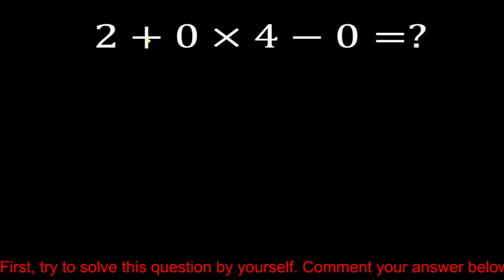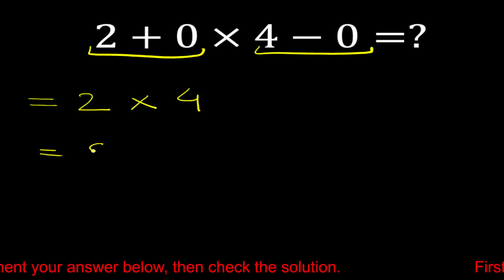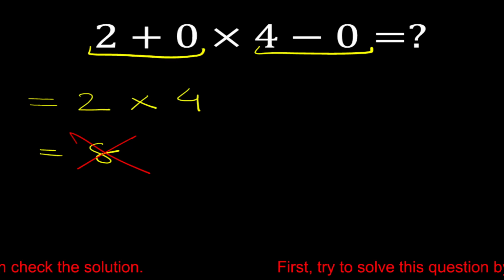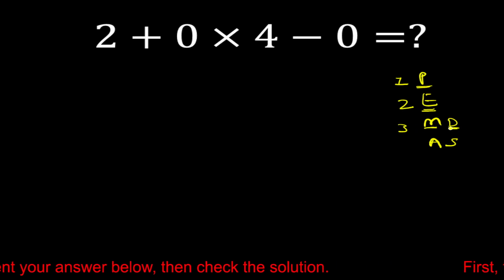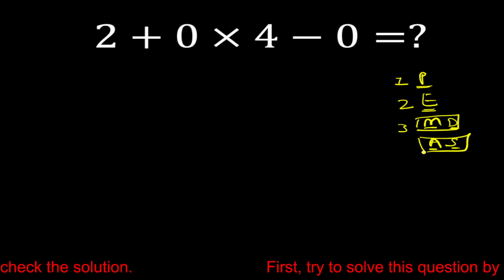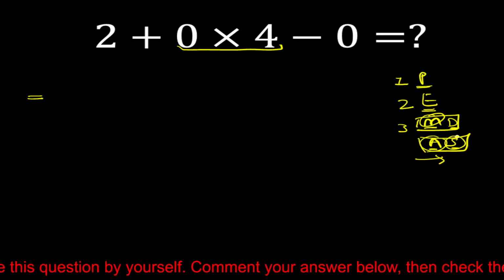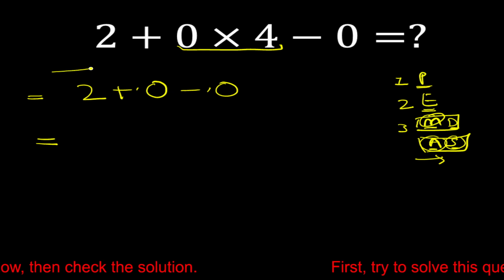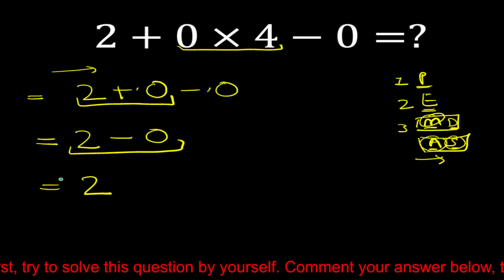9 Out of 10 People Fail This Math Problem — Can You Win?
This problem looks simple, but 90% of viewers fail because they overlook one key operation.
Audiences from the US, UK, Canada, Australia, Germany, Ireland, Netherlands, Singapore, and Switzerland find this challenge surprisingly difficult.

It tests your fundamentals in Arithmetic, Basic Math, and precise use of PEMDAS when solving mathematical expressions.

This challenge improves your:
• Quick Math
• Mental Math
• Number Operations
• Logical Thinking
• Step-by-Step Accuracy

Beat the odds — solve it without second-guessing.